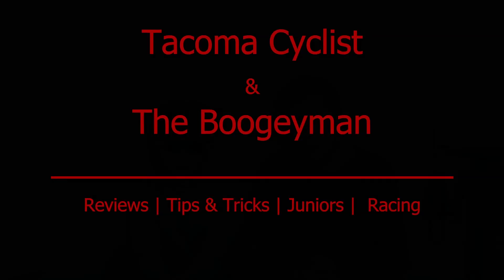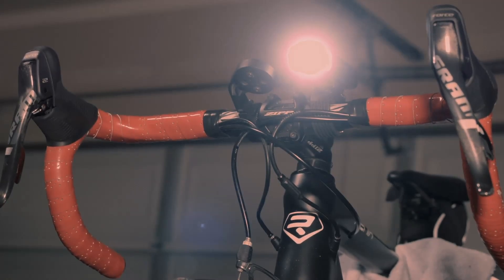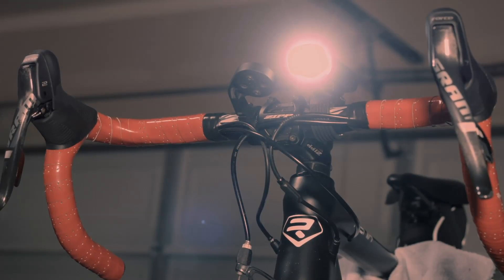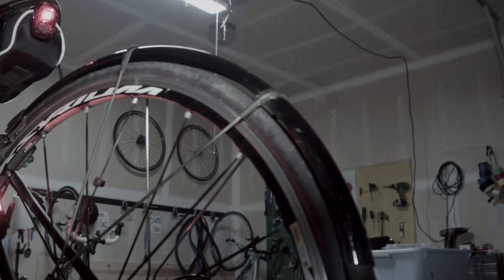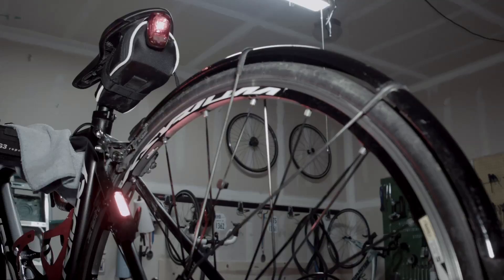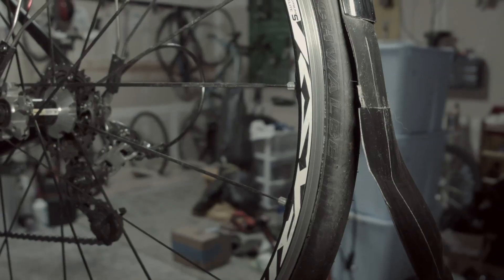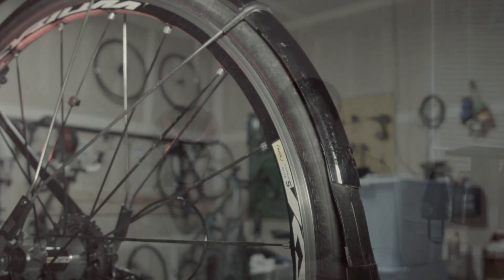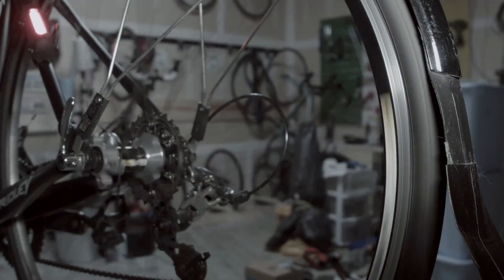What your bike should wear in the winter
The Tacoma Cyclist and The Boogeyman explore how to prepare your bike for winter riding.